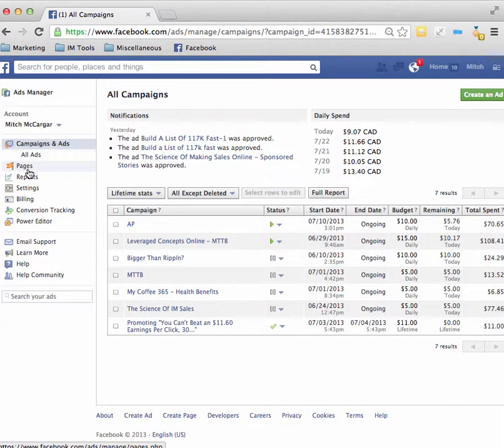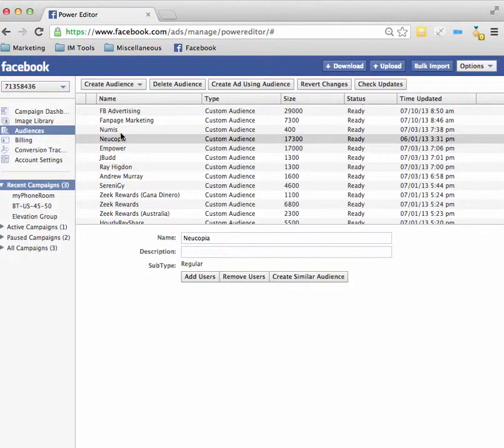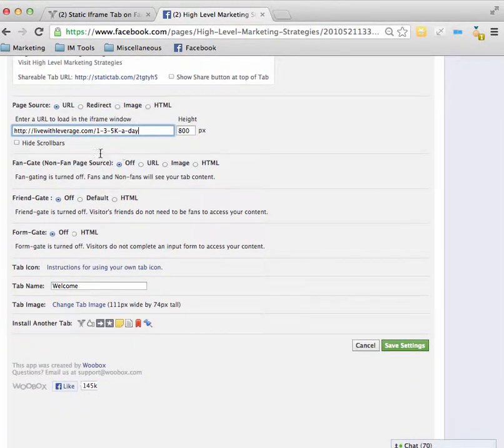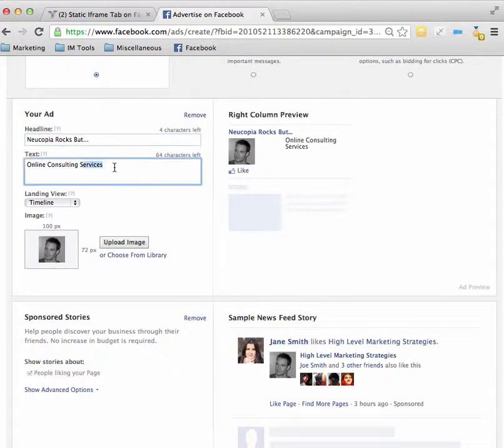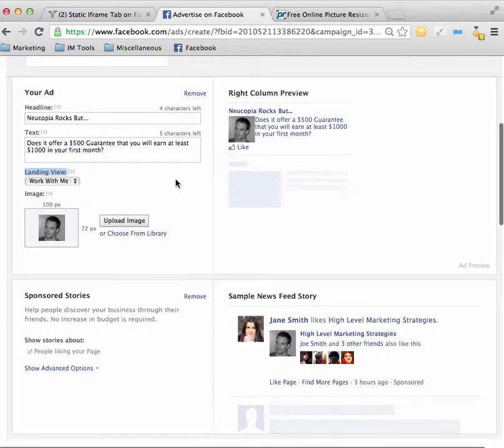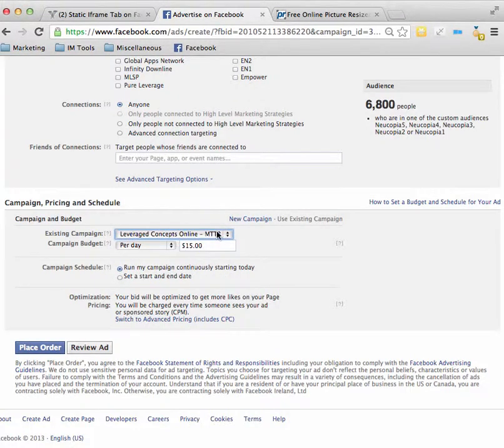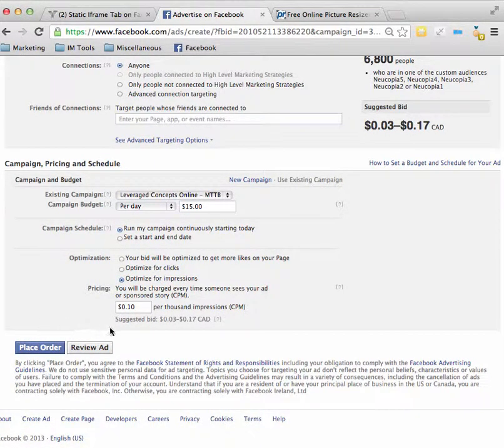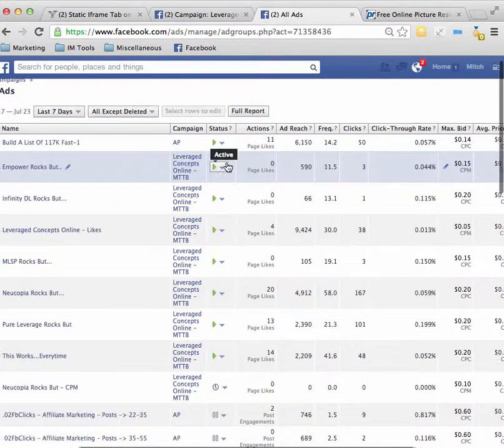FB Advertising Training 2 Setting Up Your Ad